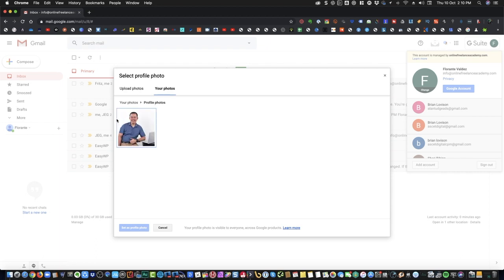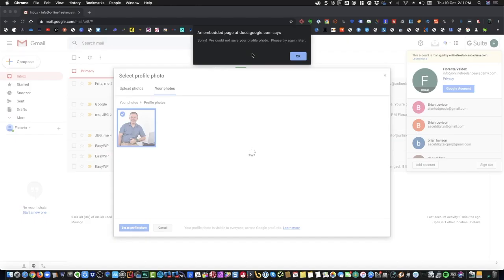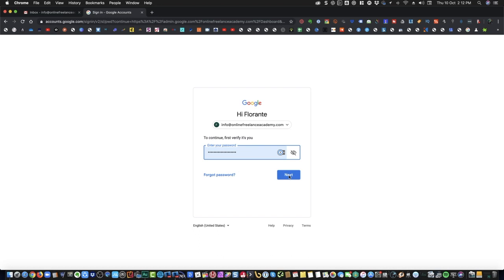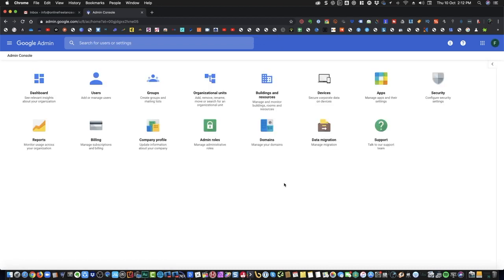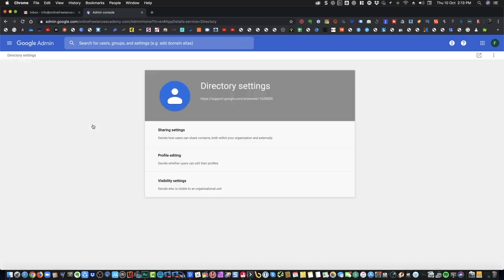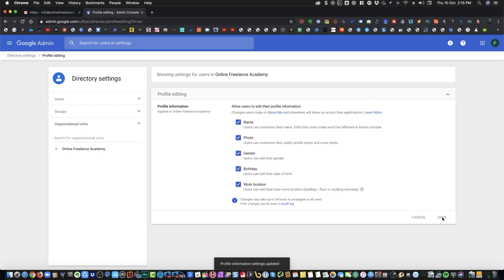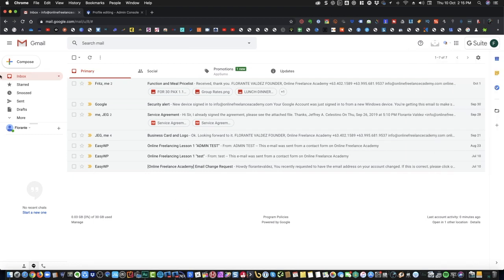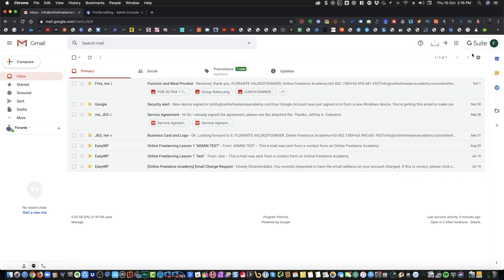How to Change GMail Profile Image or Avatar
If you're getting the error "Image cannot be changed" when updating your Gmail profile image or avatar, then this video is here to help fix it.

If you are into podcasting, check out my services and my podcast related channel